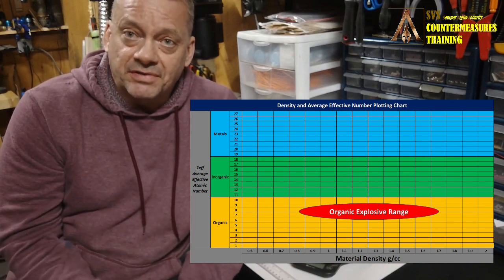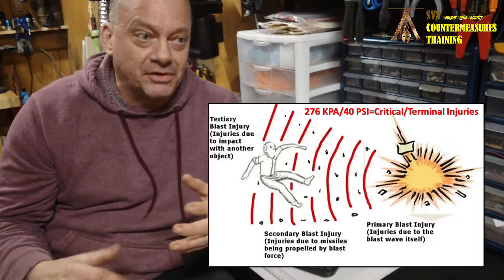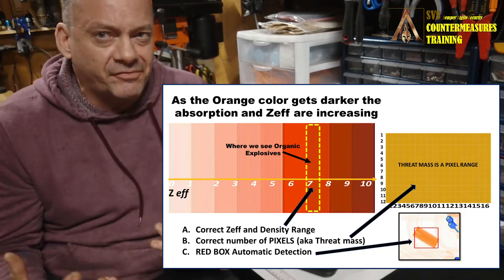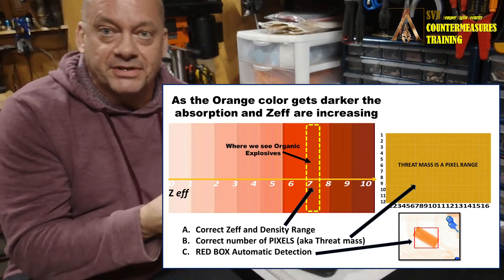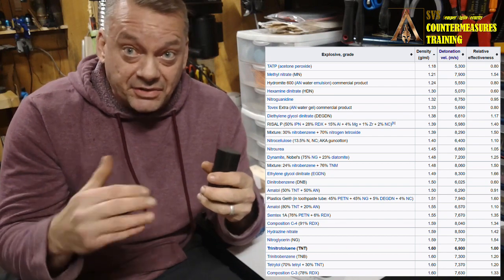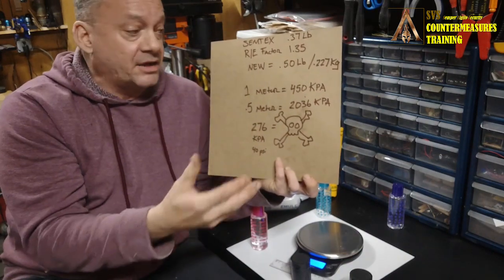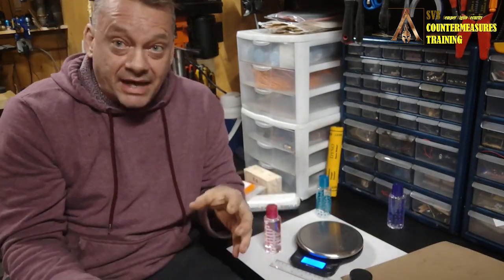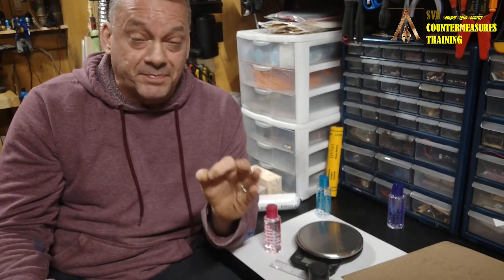What is x-ray explosive detection "Threat Mass"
If you run a security checkpoint you are probably using an x-ray that has the ability to detect explosives. Threat Mass is a term used to classify "HOW MUCH" explosives an x-ray will alarm to. The problem is that a one size fits all pixel range does not define explosive power or the effects of higher density explosives.